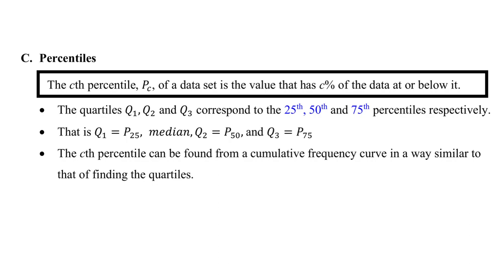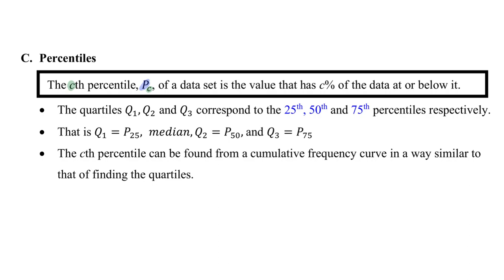QUICK Introduction to Percentiles